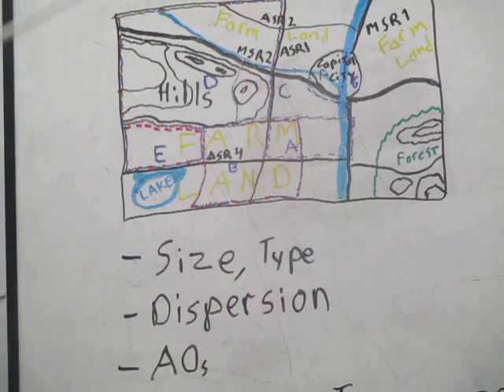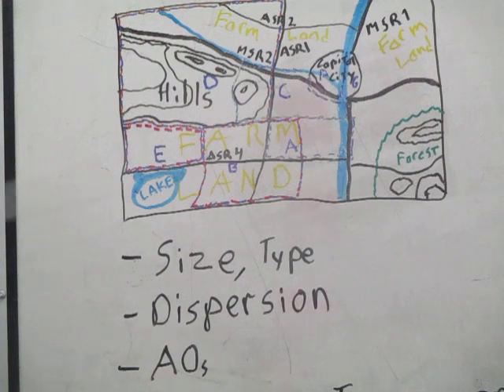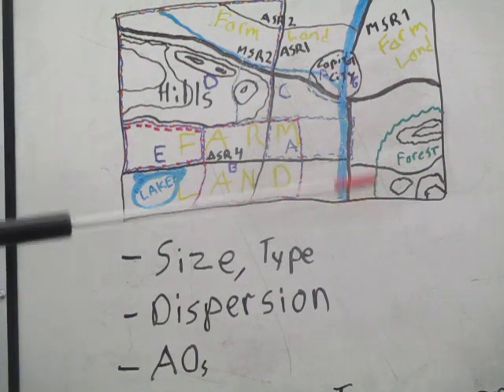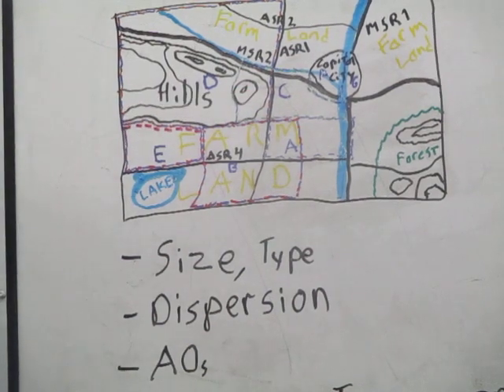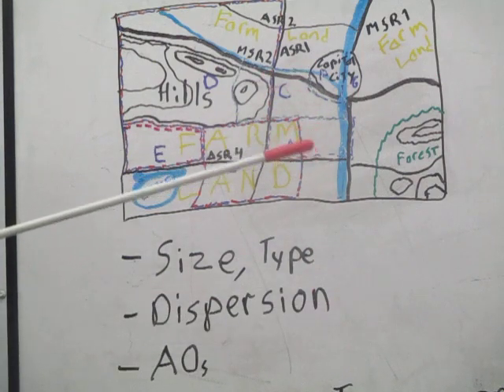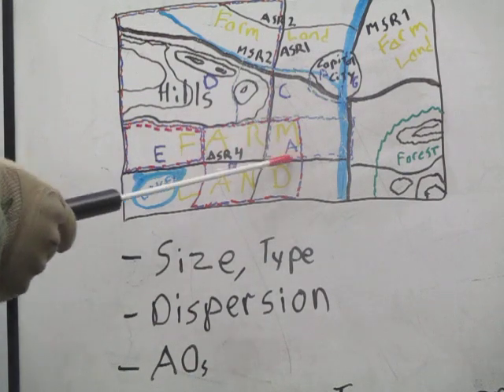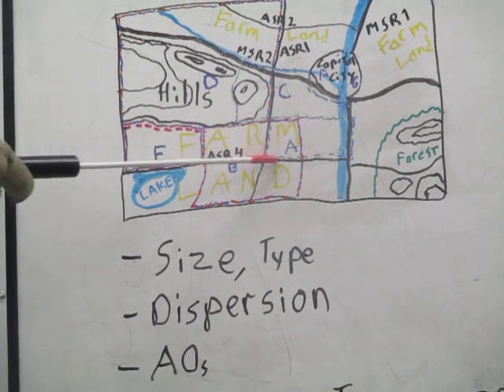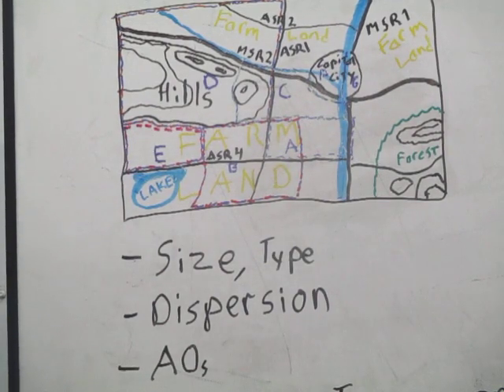Militia Units- Guidance, Ideas For Types And Organization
Follow up to Militia- What You Should Be Doing Right Now